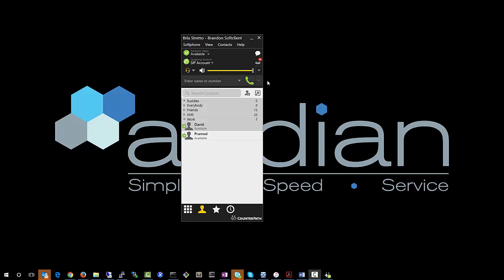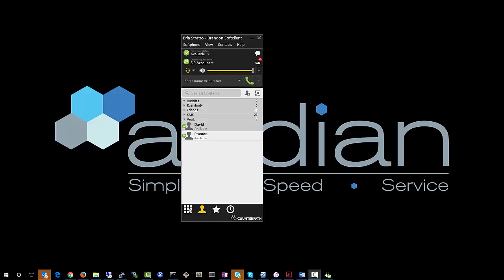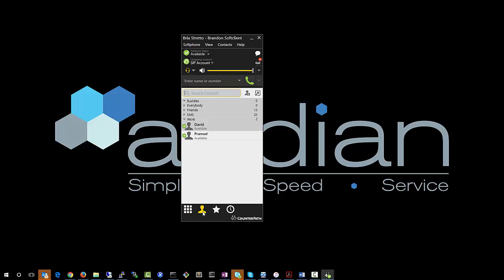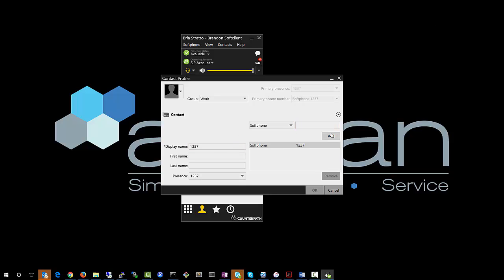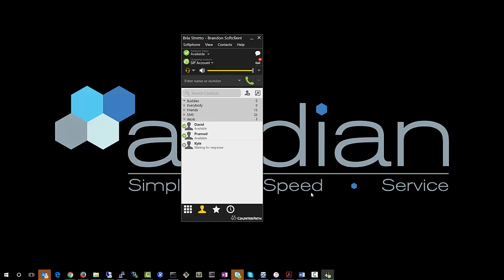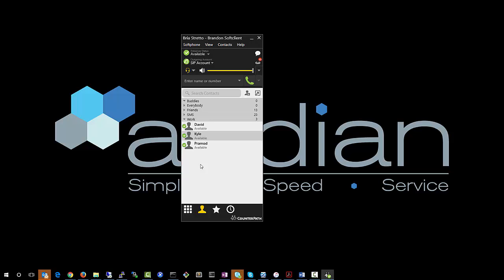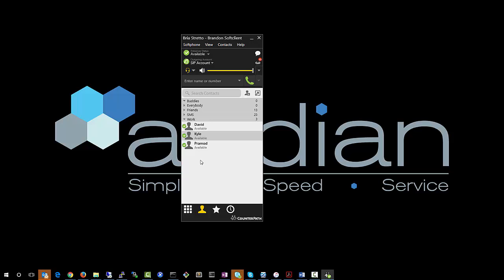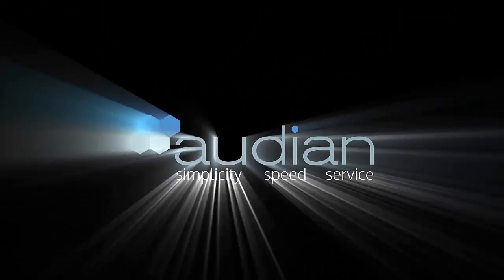How To add Bria Stretto Contacts with Presence by Audian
We go over how to add contacts in your Bria Stretto app that will then sync with Audian to show the presence of your other users.